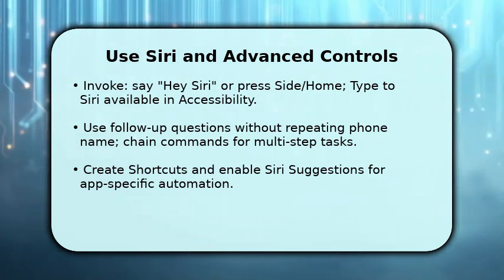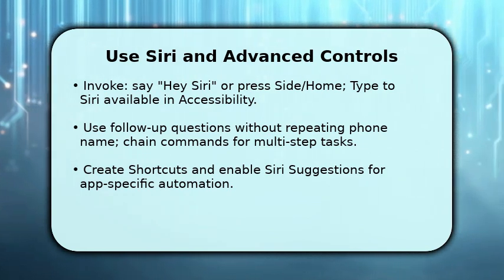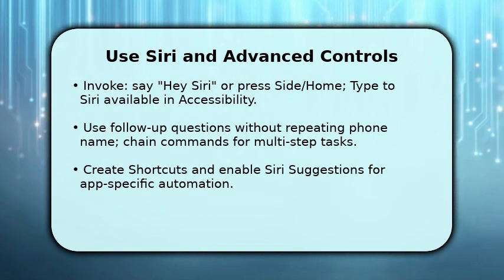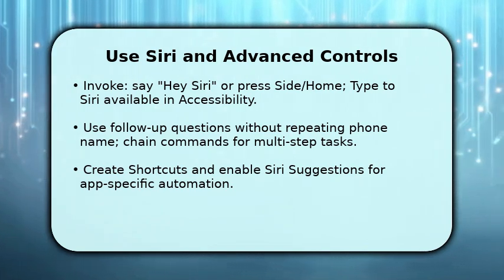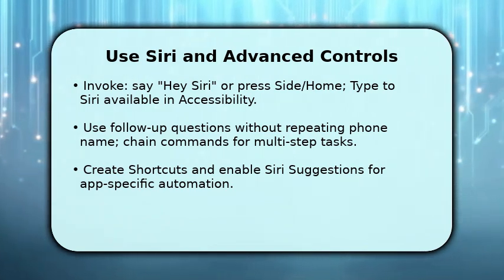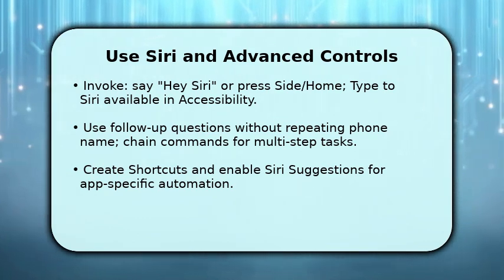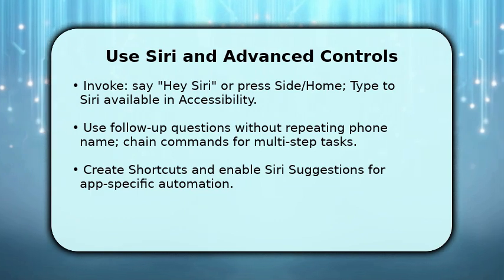How to Use Siri on Iphone - Easy Guide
Discover the simplicity of using Siri on your iPhone. This video provides a step-bythy guide to activating and utilizing Apple's virtual assistant for everyday tasks, making smartphone interactions seamless.